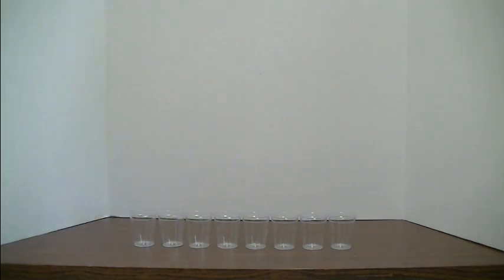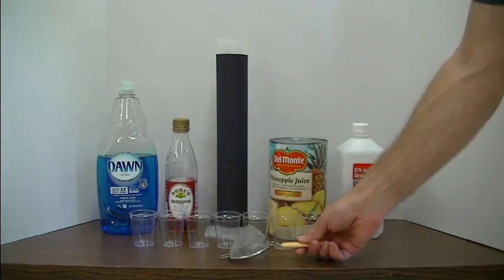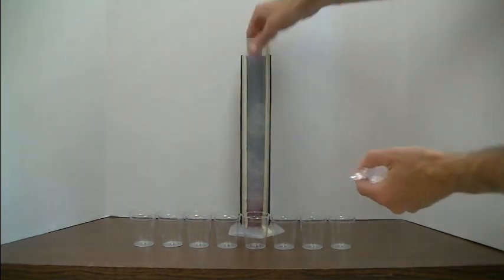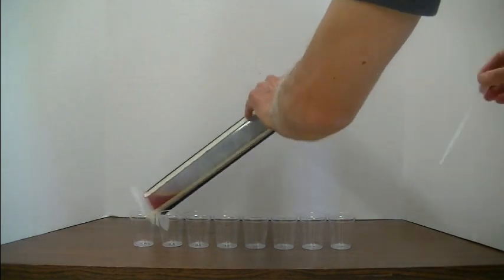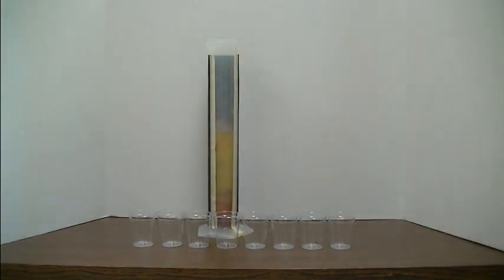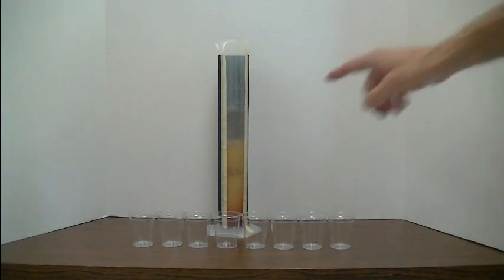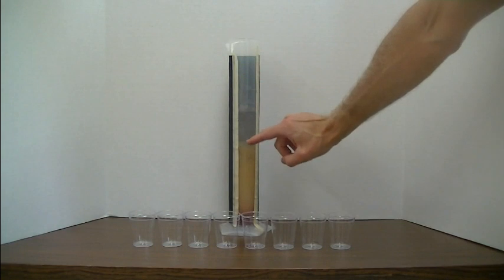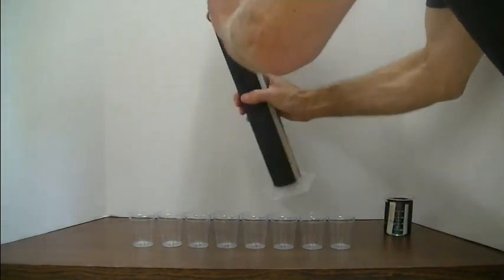How to perform the "Rainbows in a Glass" Density Experiment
A description of how to set up and perform the "Rainbows in a Glass" experiment using simple, easily obtained materials.